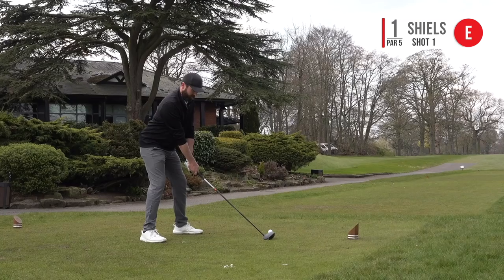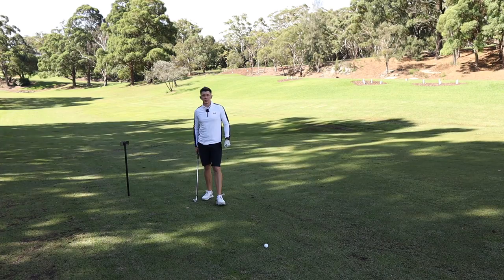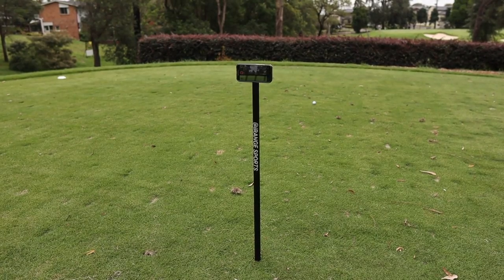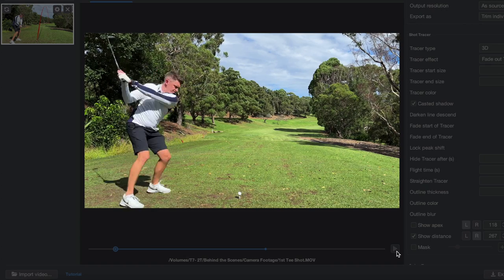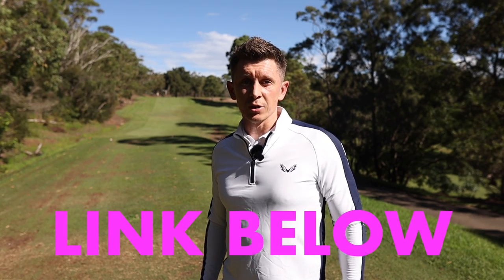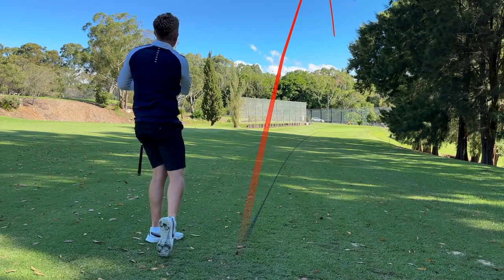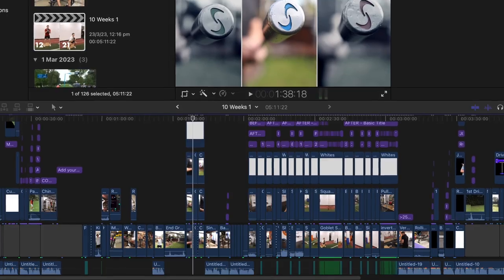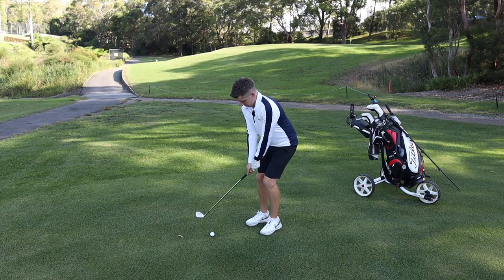What YouTube Golf REALLY looks like!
I love YouTube Golf and the creative, real content that you see produced by all the creators (big and small) out there.

My journey with YouTube Golf started a year ago and I'm obviously a long, long way from the big creators.

That said, plenty of people have asked about various parts of the process, so with the courses around me all coring their greens, I figured now is as good a time as any to do a little behind the scenes!

Hopefully if you're a Golf fan on YouTube, you'll enjoy this video around how I make YouTube Golf videos (and please know that I'm certainly not comparing myself in any way to one of the great creators like Rick).

Cheers, Jon

Music in this video is from SoundStripe:
Code: OYWMRVAB1XNHOWBY
Code: 27LXDKLS9SCZKNFX